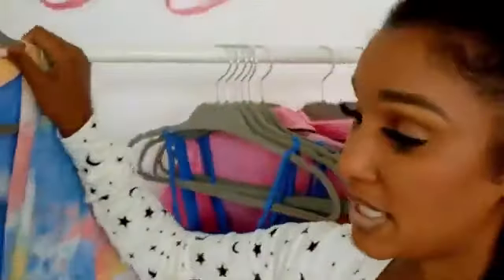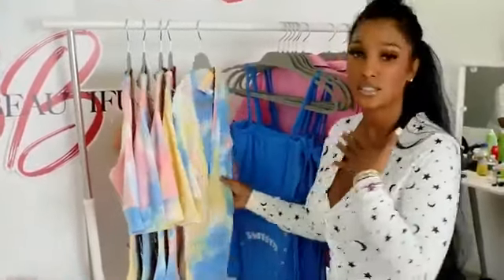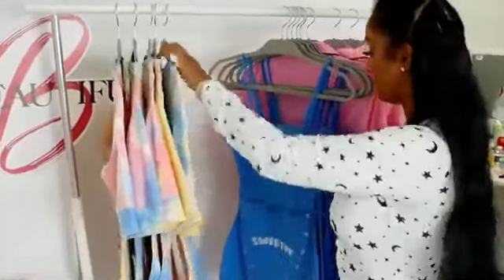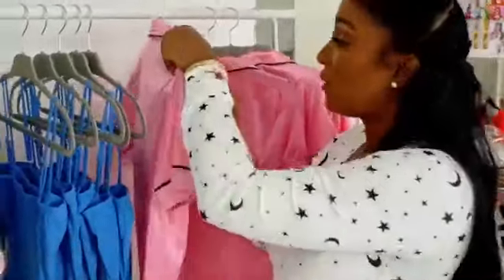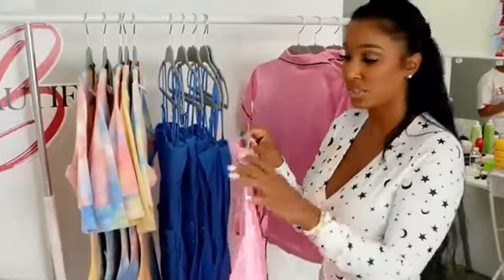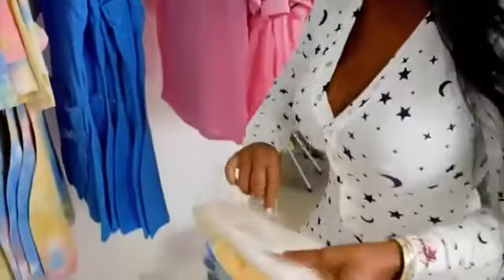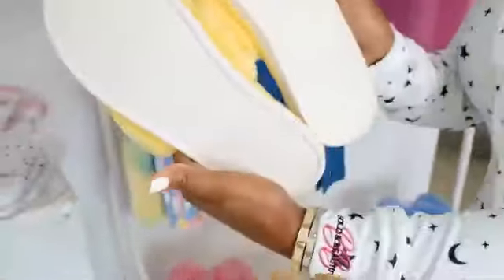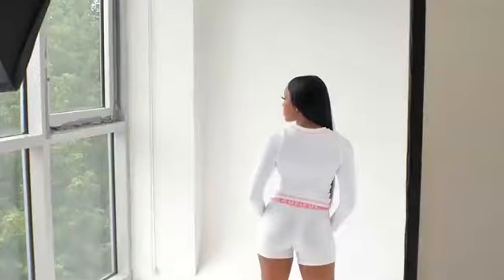BOLD AND BEAUTIFUL BEHIND THE SCENE